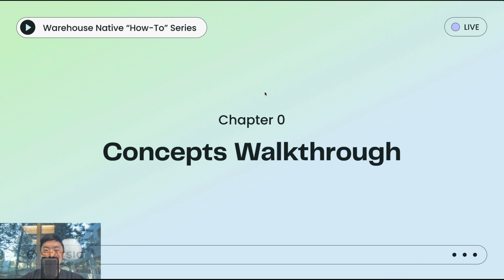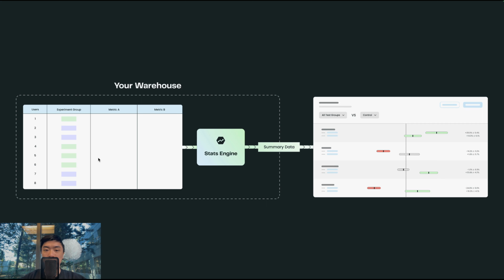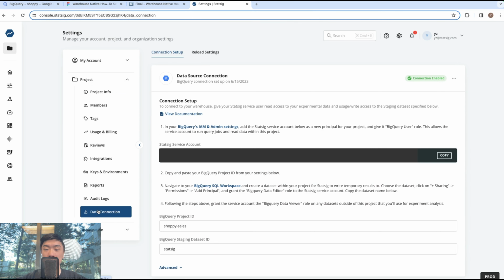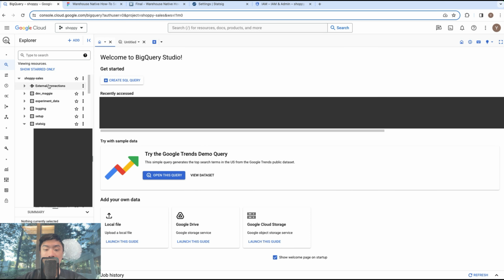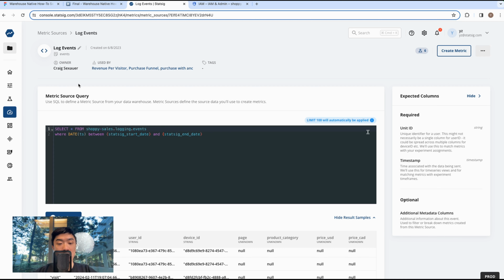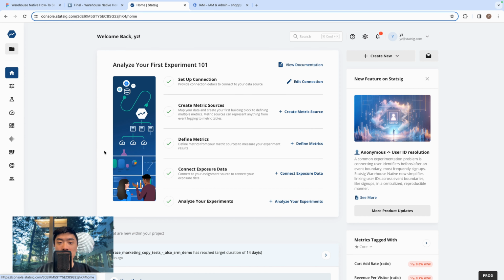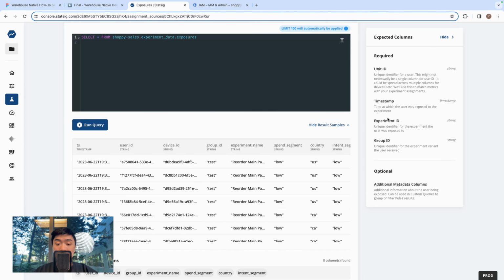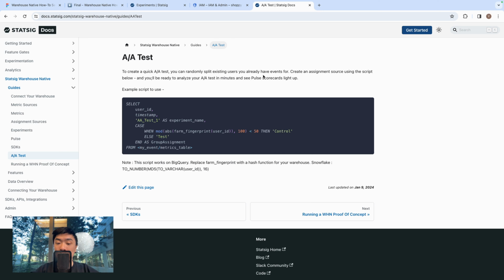Statsig WHN How-to 1: Set up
We introduce a series of how-to videos to help you onboard to Statsig’s Warehouse native. This first section covers the basic set ups. We introduce the whole concept, then talk about how to connect to your warehouse, set up metrics and exposures.